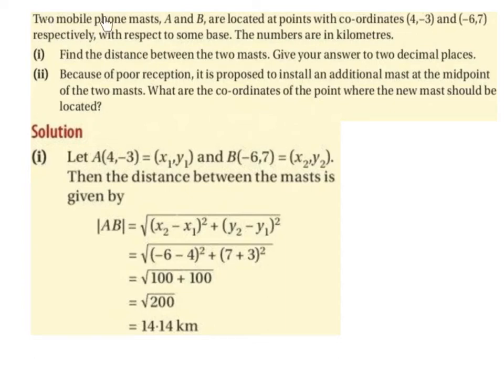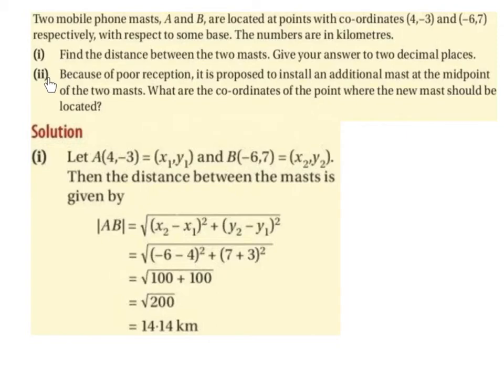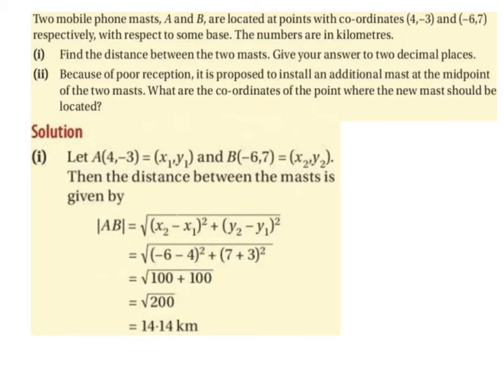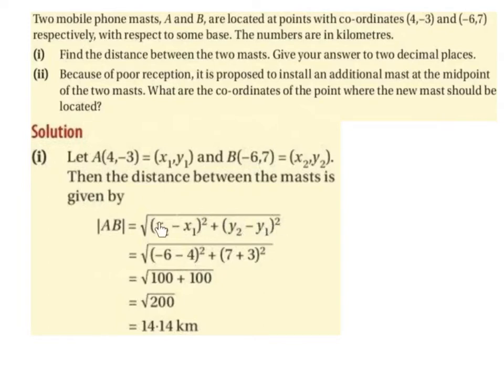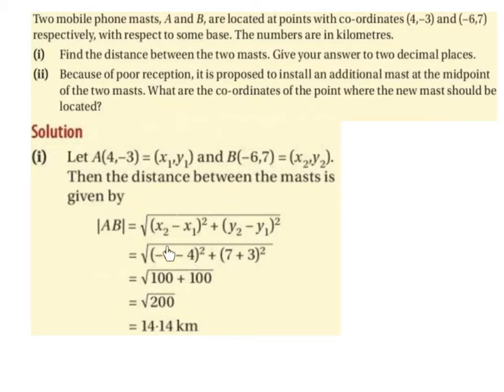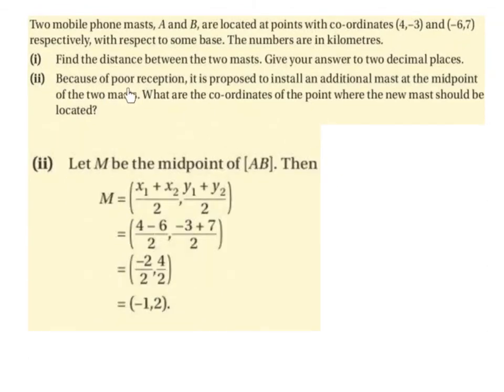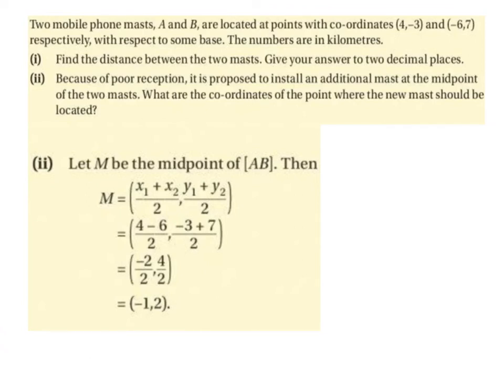LC HL distance and midpoint